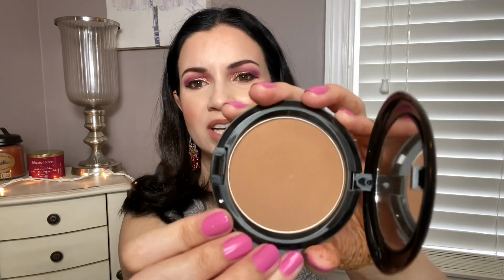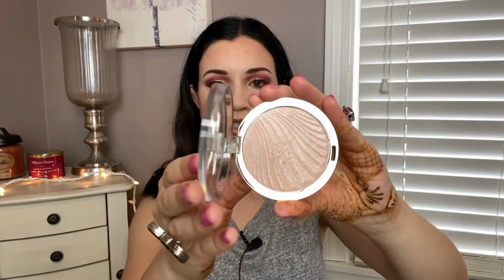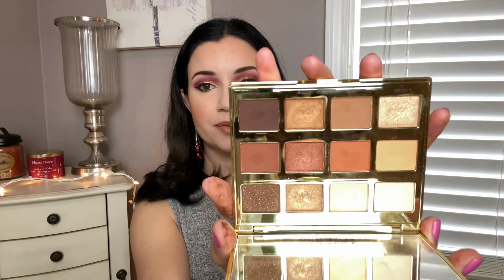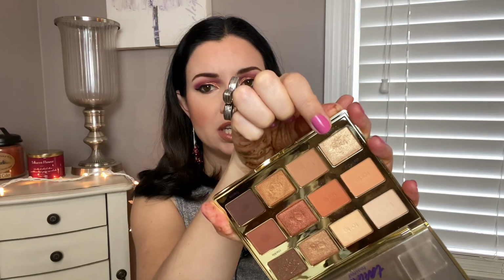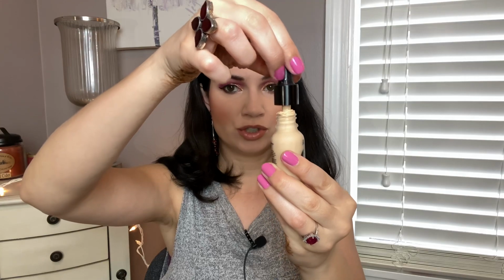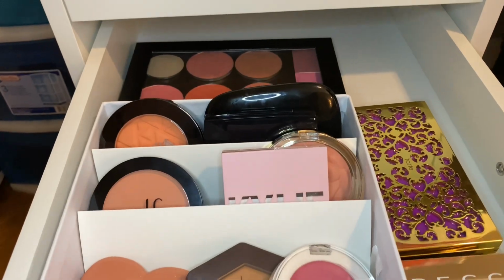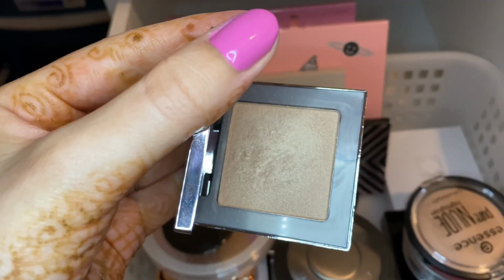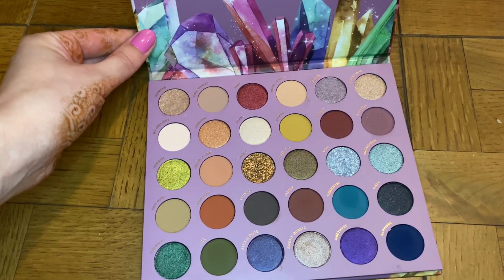SHOP MY STASH// MAKEUP BASKET//Travel Makeup Bag Edition!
WHAT I'M WEARING: Pat Mcgrath mothership 2, BH Weekend Festival palette, lips are Kylie Almost Friday lipstick, nails KL polish Mami Martha